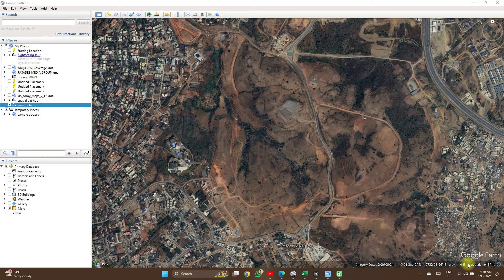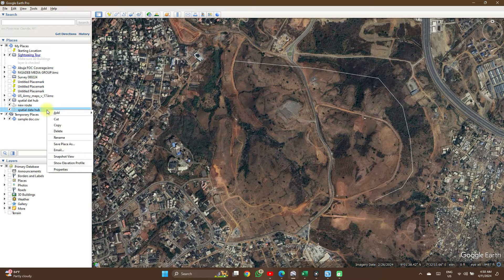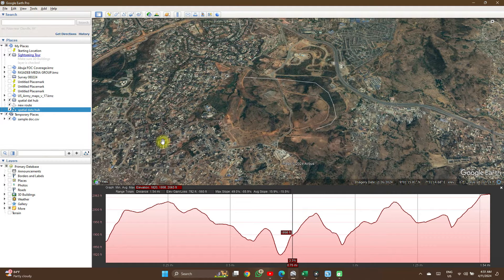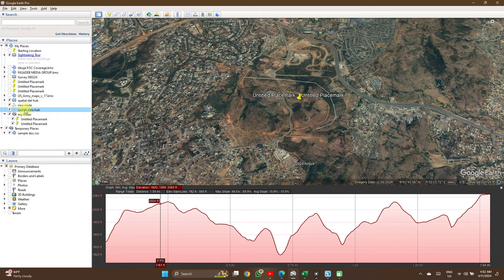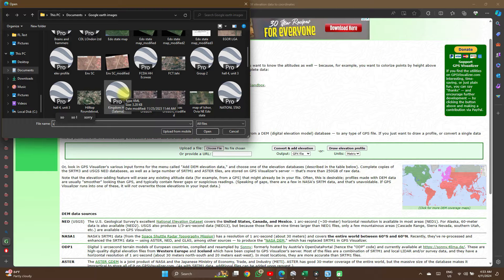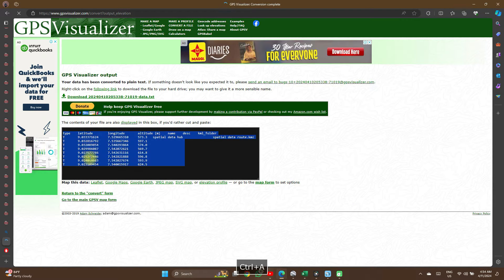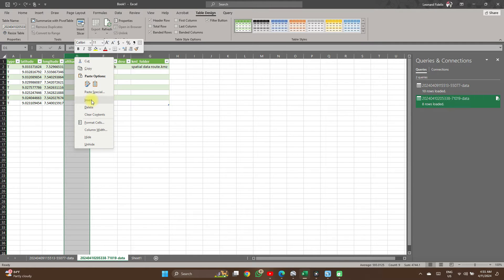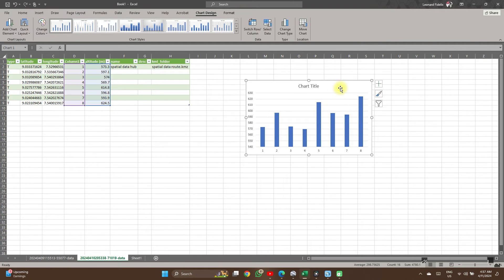How To Create Elevation Profile in Google Earth and Plot Chart in Excel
Remotely sensed elevation profiles can be generated using Google Earth Pro. This Google Earth Course will help you understand how to create a cross-section profile of the Earth's surface.
This tutorial answers the following questions
1. How to add a line feature
2. How to create an elevation profile
3. How to save a feature as kmz or kml
4. How to convert kmz file to txt file format
5. How to create a chart in Excel using altitude data  from Google Earth Pro
Want to reach me? Use the links in the About section of this channel